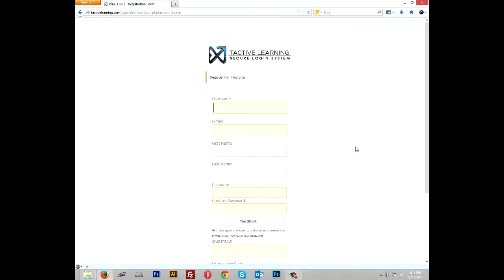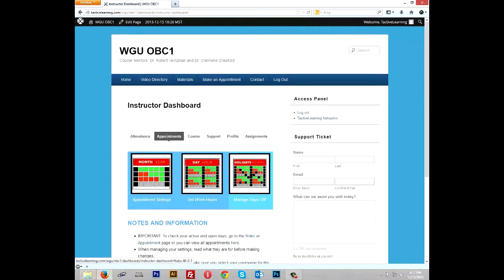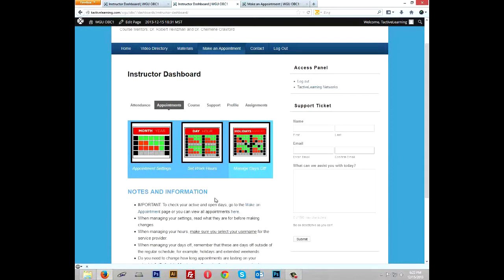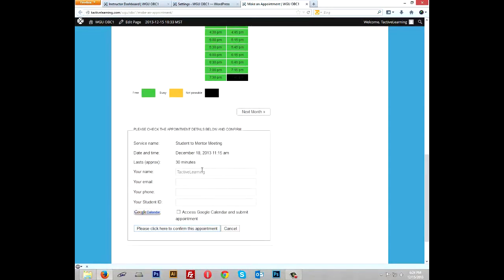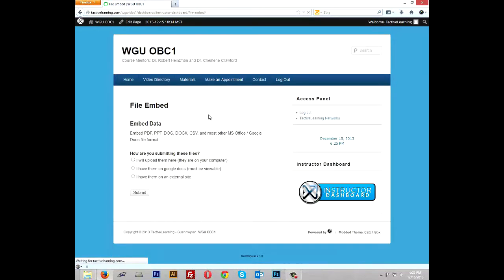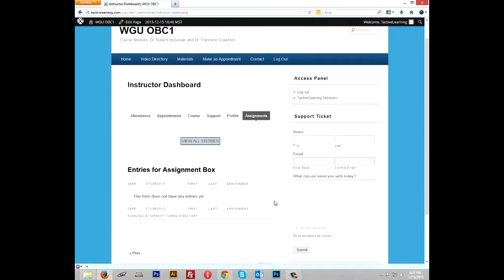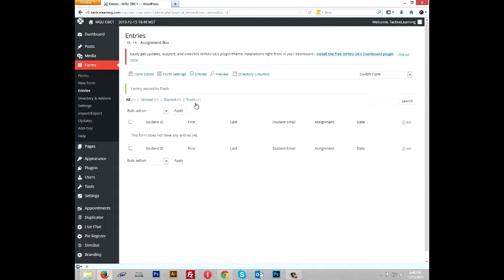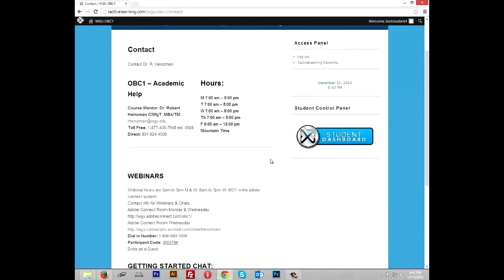Tactive Learning Walkthrough - Remastered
Remastered audio - Tactive Learning Walkthrough Video. How it works. What it does.